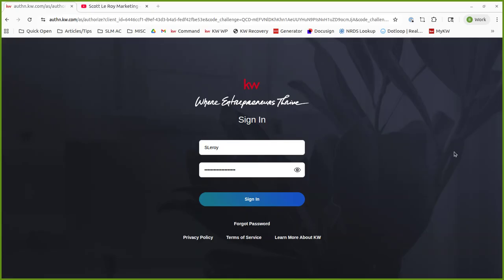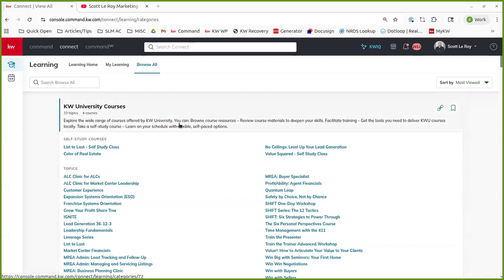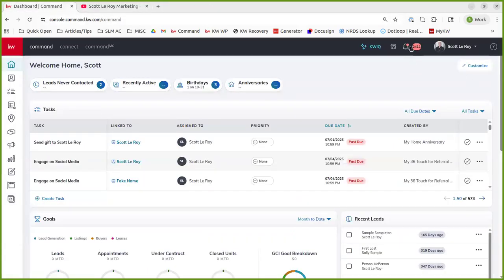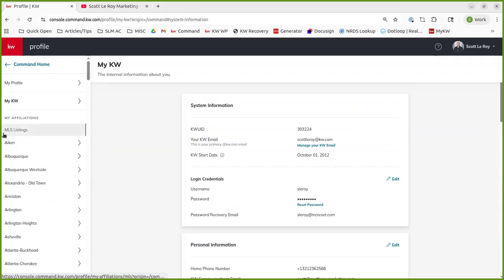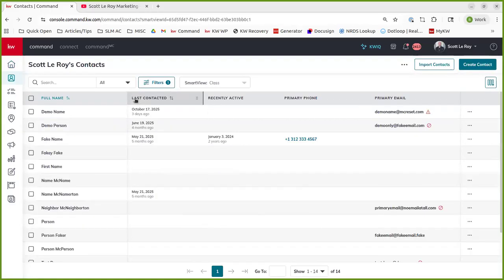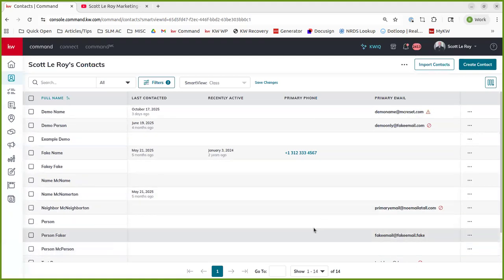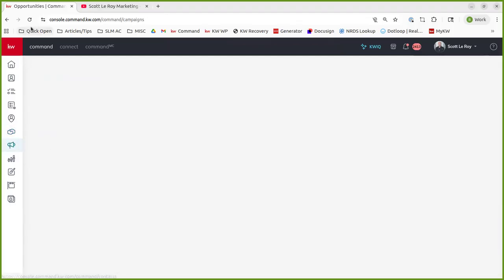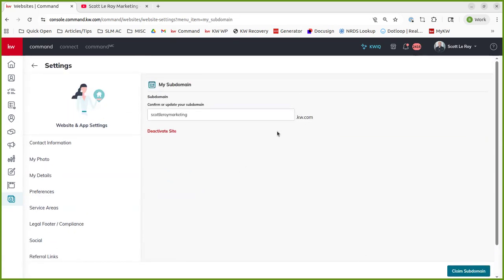Command Overview 10/20